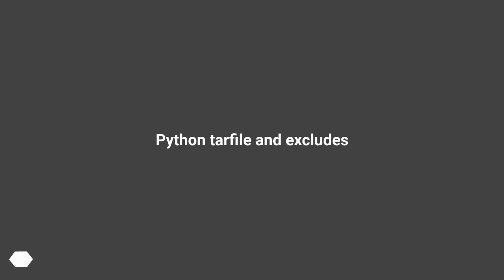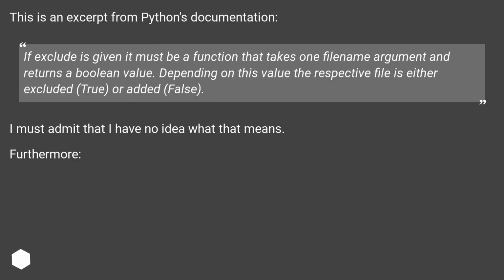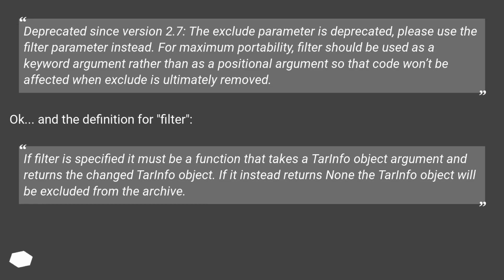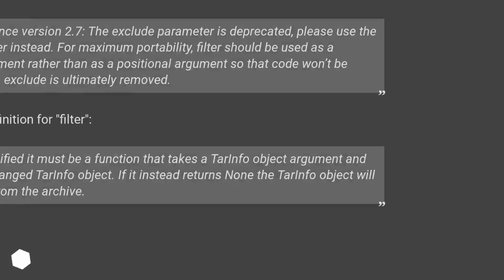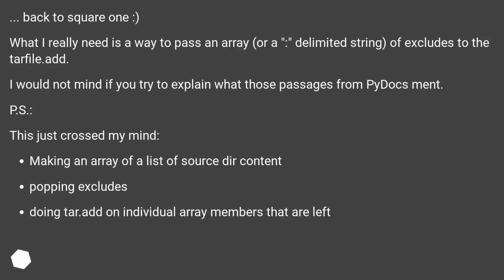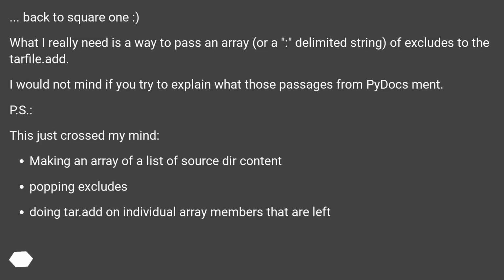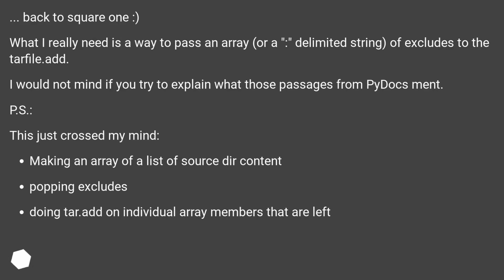Python tarfile and excludes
Chapters
00:00 Question
02:05 Accepted answer (Score 24)
03:29 Thank you